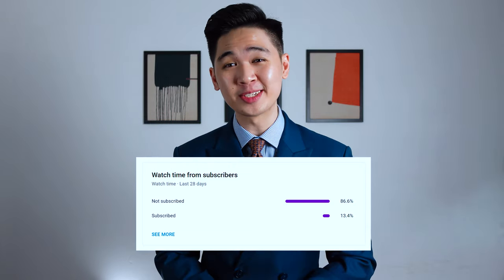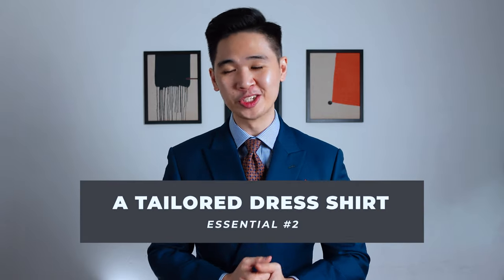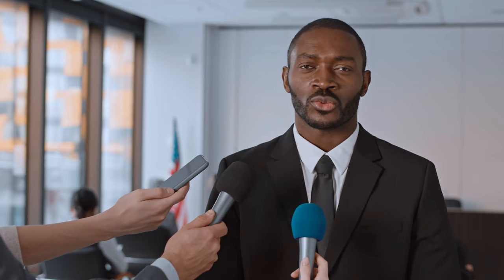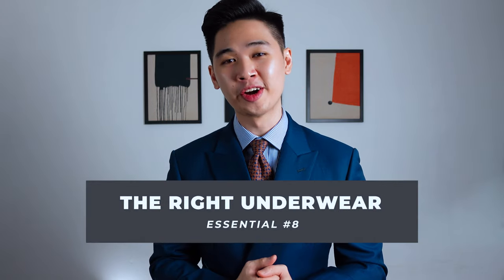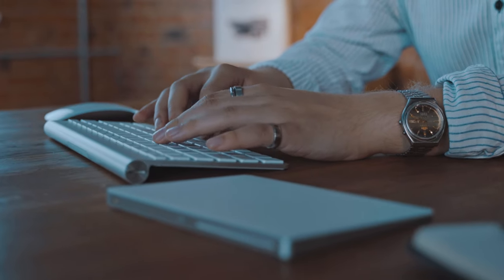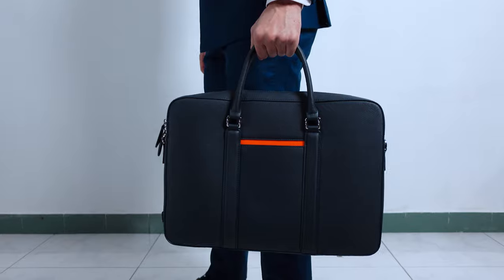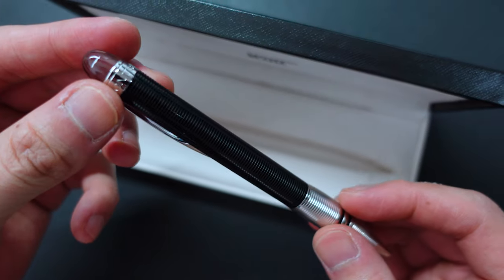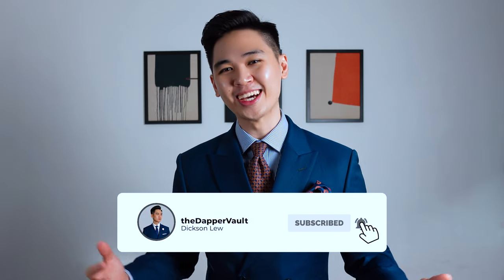Essentials Every Business Owner / Professional MUST Own! | MEN'S FASHION ESSENTIALS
If you're a businessman or professional, you NEED to look the part and to show up to work every day looking effortlessly stylish BUT I get it, it can be tricky to know where to begin when trying to build a business appropriate wardrobe. So in today's video, I'm going to talk about 14 essentials every business owner or professional MUST own!
Recommendation(s):
☞ The Cayman Tailor Navy Double-Breasted Pinstripe | CODE: "TheDapperVault"

☞ Maverick & Co. Briefcase

Credit(s):
Track: Saturday
Artist: Lakey Inspired